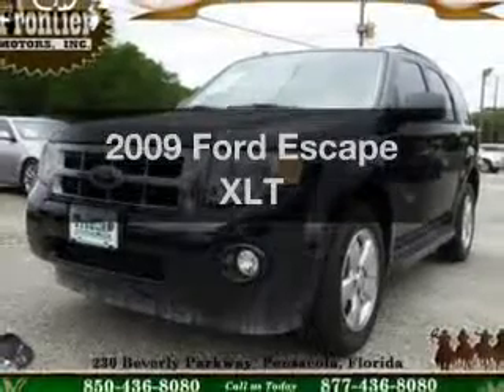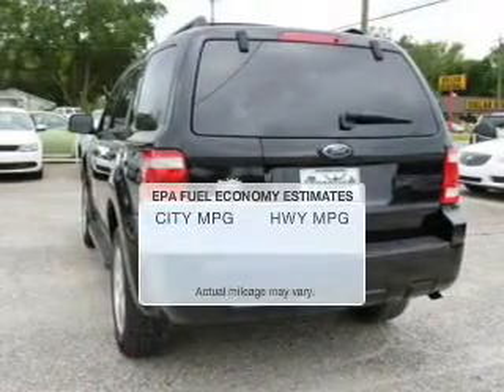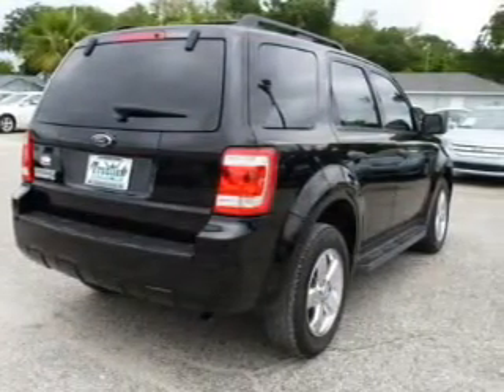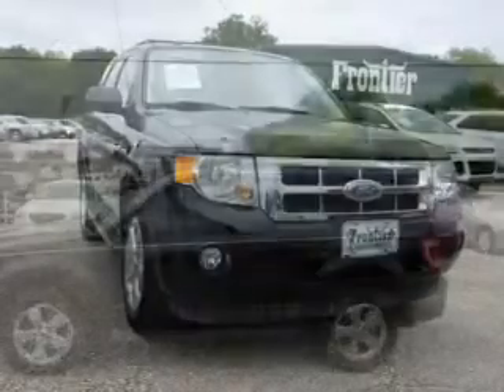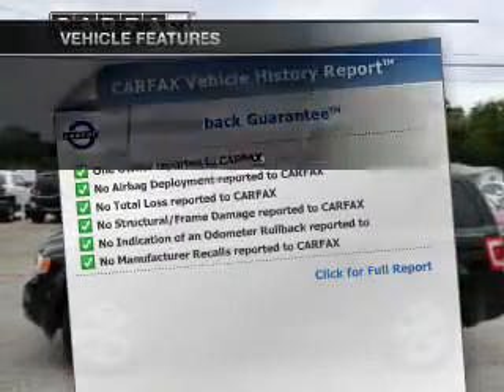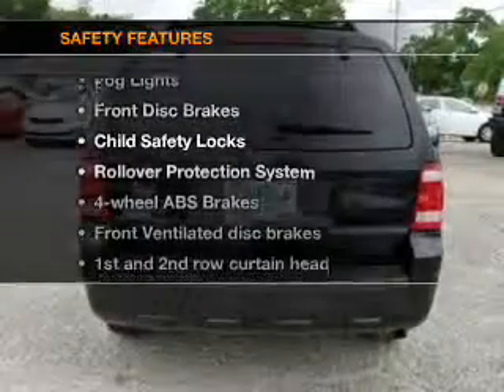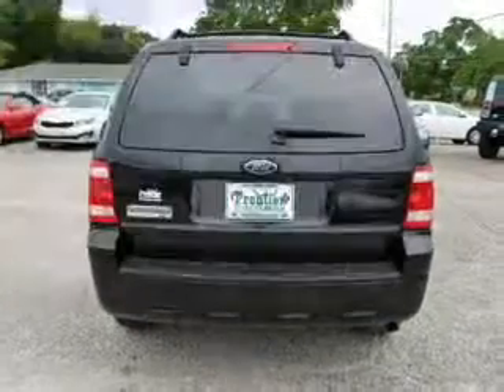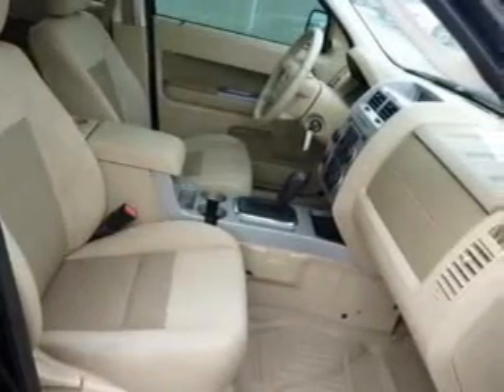2009 Ford Escape - Pensacola FL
Year: 2009
Make: Ford
Model: Escape
Trim: XLT
Engine: 3.0 liter 6 cylinder 24 valve
Transmission: 6-Speed Automatic
Color: Black
Mileage: 65444
Address:
230 Beverly Parkway